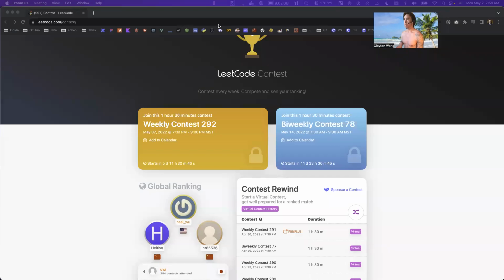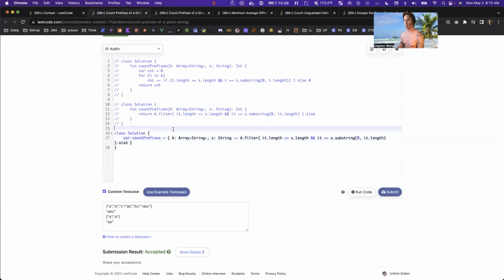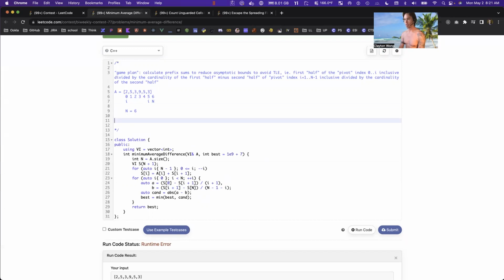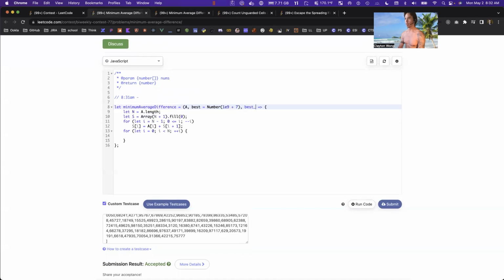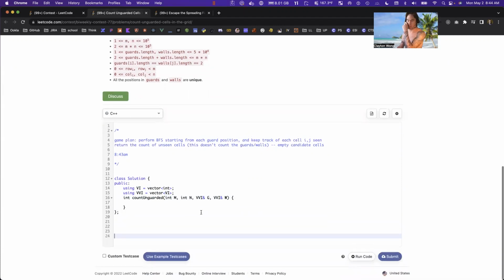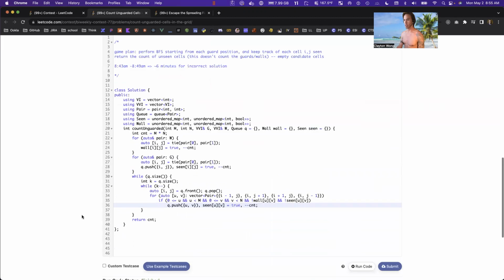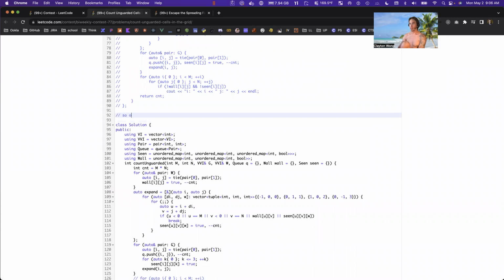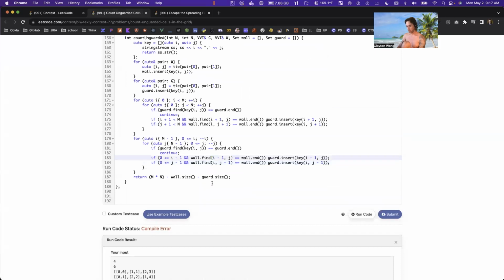LeetCode Bi-Weekly Contest 77 (3542 / 11308) [ Virtual ]